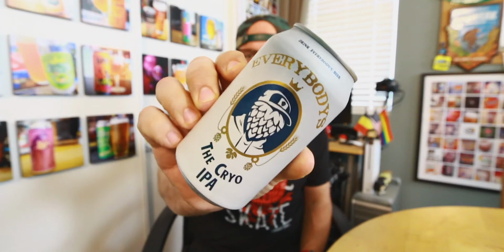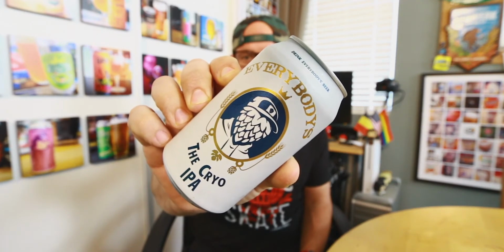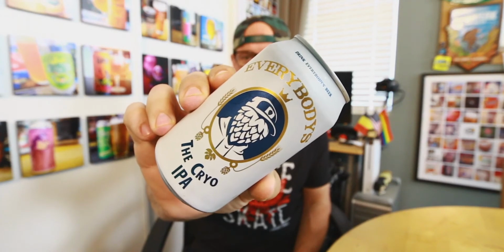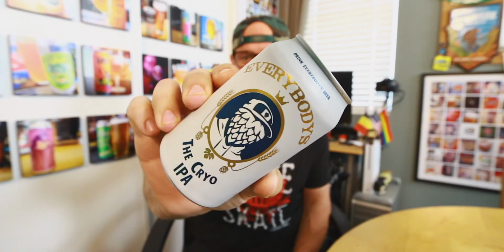THE CRYO IPA - Everybody's Brewing - Four Brewers Quickie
Fantastic IPA from Everybody's Brewing out of White Salmon, Washington!